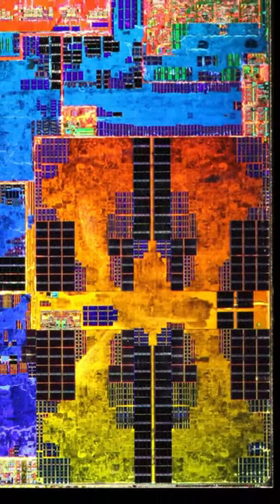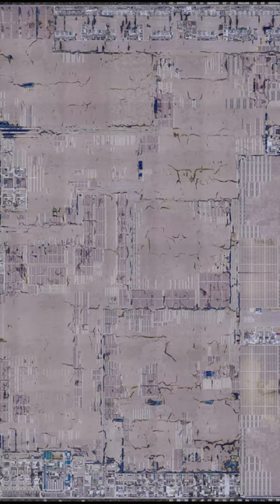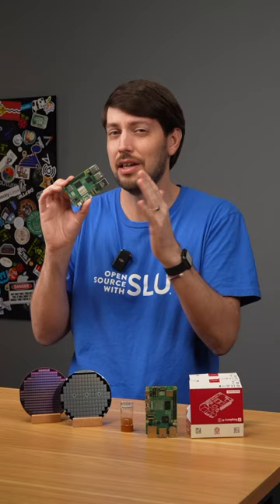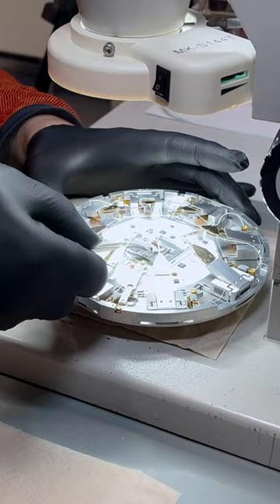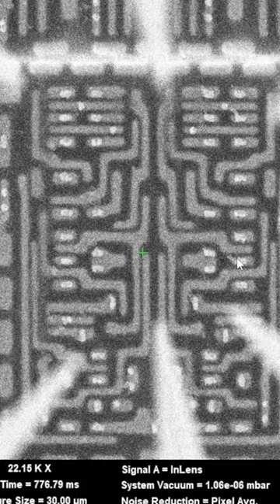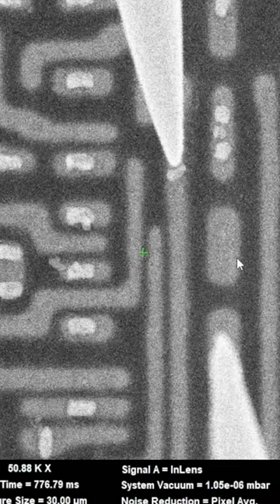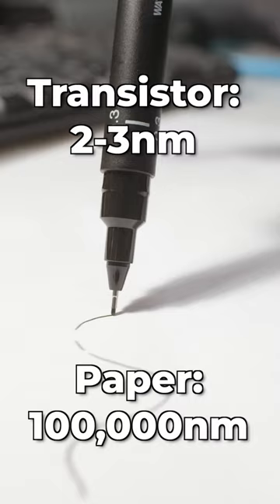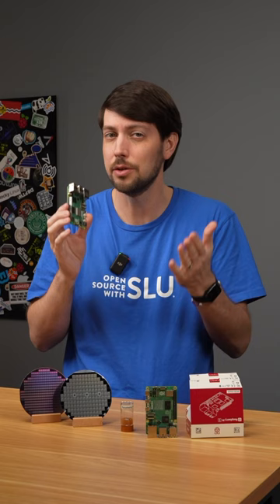The silicon inside Pi 5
Huge thanks to Kleindeik Nanotechnik and John McMaster for working with me on this project, to image the bare silicon die of the BCM2712 - the SoC that powers the Raspberry Pi 5.

I will also link to my long form video with even more shots and information about the Pi 5's SoC and it's little 'southbridge' chip, the RP1, designed by Raspberry Pi themselves!